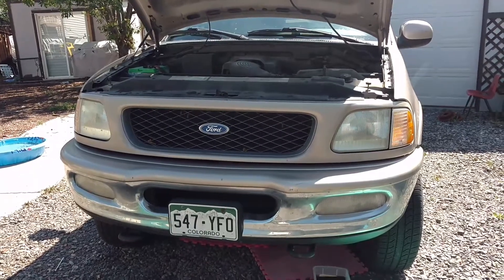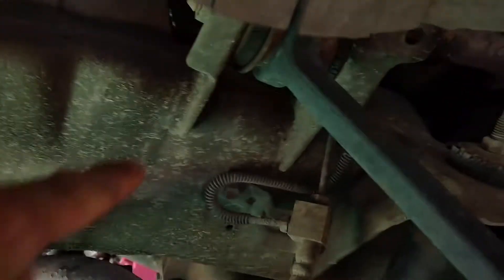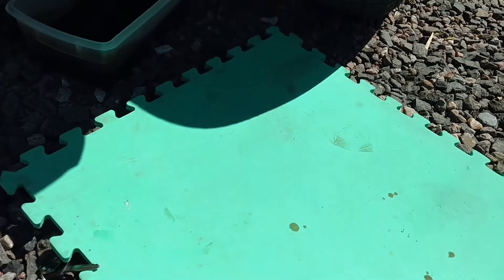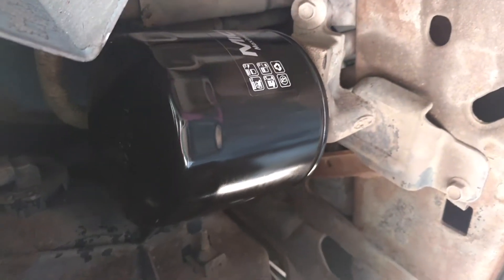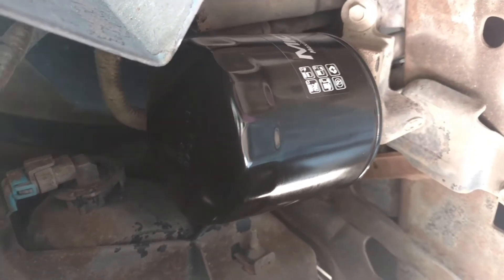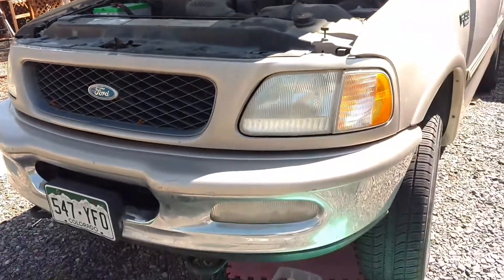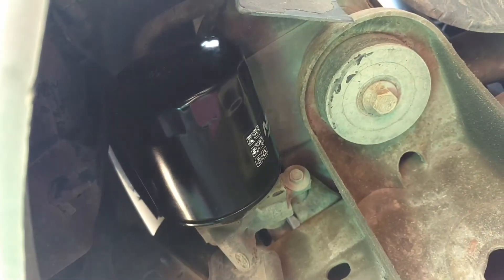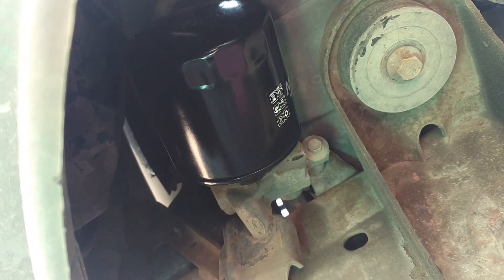97 Ford f150 (hidden) oil fliter placement. 4.6 4x4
This video is for you guys that have a 97 F-150 with a 4.6 engine that is 4x4 and you cannot find the filter. Is under the driver side bumper yes I said under the bumper I looked for an hour looked at several videos and it said it was on the engine block. It was not it is under the bumper. So quit looking there it is.